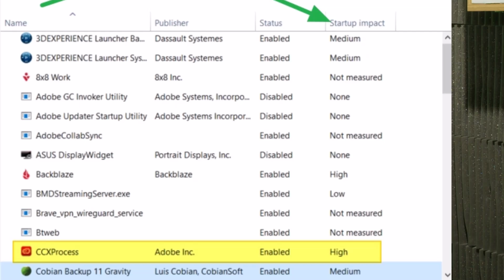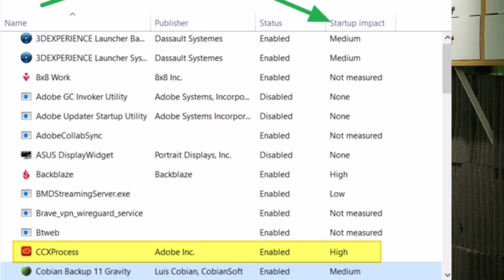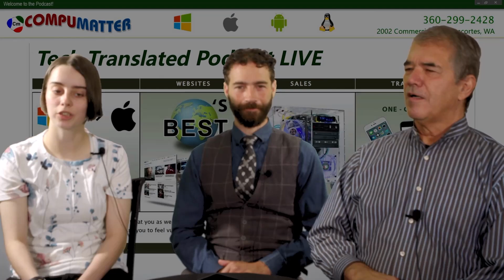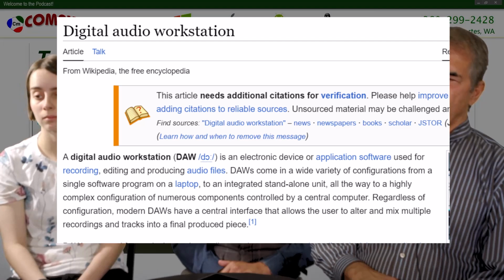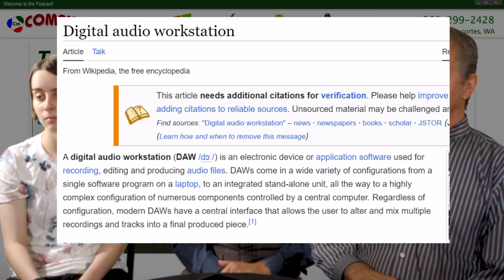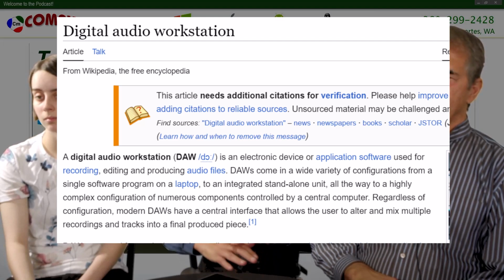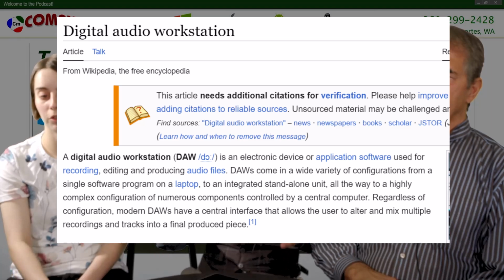Tech Translated #3 with Douglas, Jay and Auren - CompuMatter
In today's podcast we backup solutions, causes of slowness, overheating, finding files and much more.

Anacortes, WA